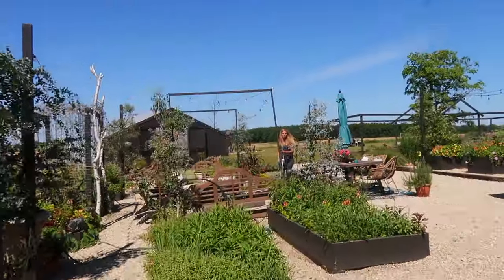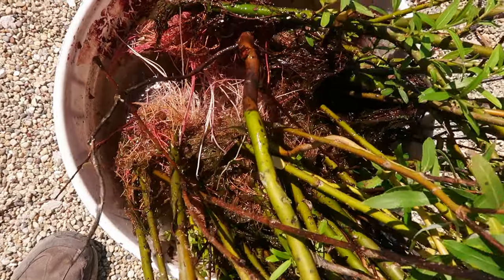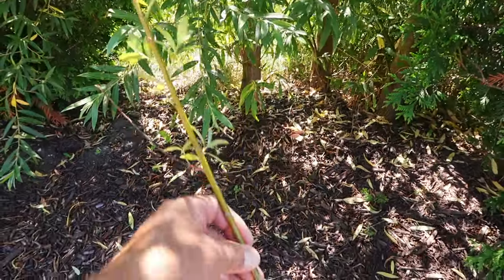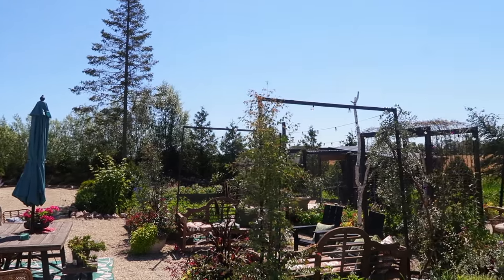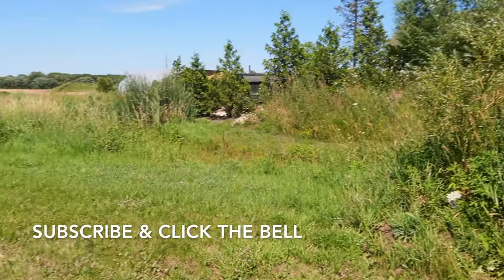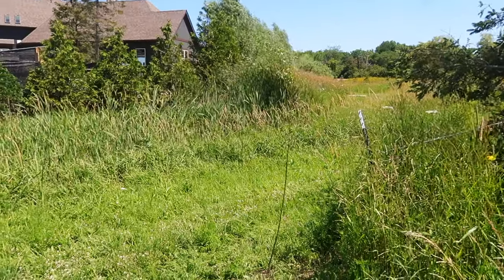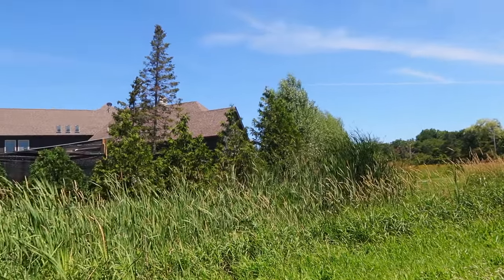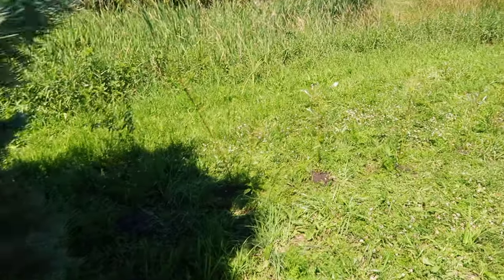Planting the Fastest Growing Trees for Privacy Fencing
Today Jason is out in the garden planting the fastest growing trees for privacy fencing.
Music is licensed through Artlist:
'See How They Run' by Sunflowers
'Say It First' by Say It First
'Six String Lullabies' by Indie Rock Vibes

Visit Us on Instagram:
Instagram.com/CaseyLynnLawrence